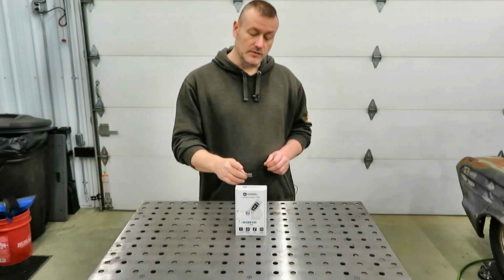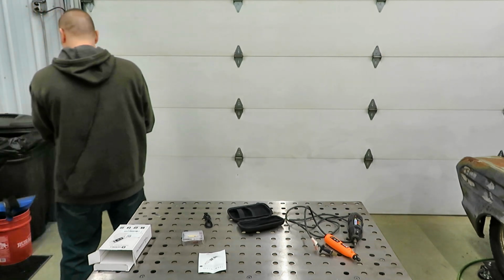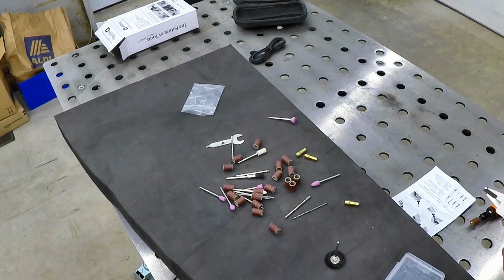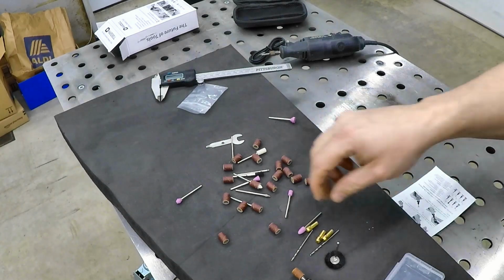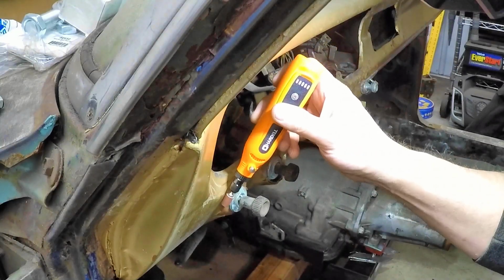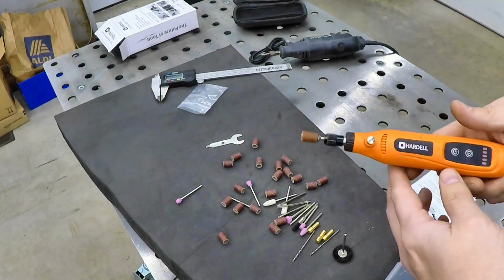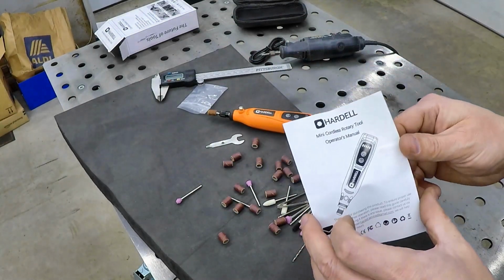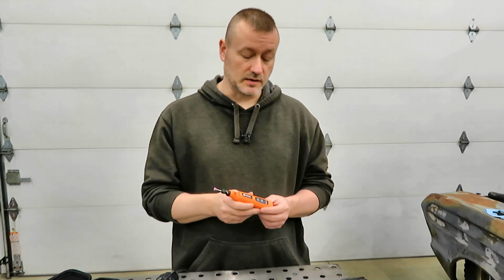Hardell Mini Cordless Rotary Tool – Don’t Buy Until You Watch This!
Thinking about getting the Hardell Mini Cordless Rotary Tool? In this video, I unbox it, show the accessories included, and put it to the test by sanding rust and loose paint off a Ranchero dashboard. I also compare it to my old corded Dremel tool to see how it stacks up.

💡 What You’ll See in This Video:
✅ Unboxing & first impressions – What comes in the kit?
✅ Hands-on test – Using a sanding drum to clean up a rusty dashboard
✅ Cordless vs. corded rotary tool comparison – How does the Hardell compare to an older Dremel?
✅ Is this budget-friendly rotary tool worth it?

📌 Best For: DIYers, automotive restoration, home projects, and hobbyists!

🔍 Tags Used

The links contained on our website may lead to external sites, which are provided for convenience only. Any information or statements that appeared in these sites are not sponsored, endorsed, or otherwise approved by DC Auto Enhancement. For these external sites, DC Auto Enhancement cannot be held liable for the availability of, or the content located on or through it. Our Privacy Policy was created by the Privacy Policy Generator. Plus, any losses or damages occurred from using these contents or the internet generally.